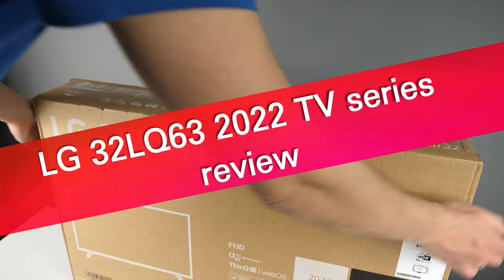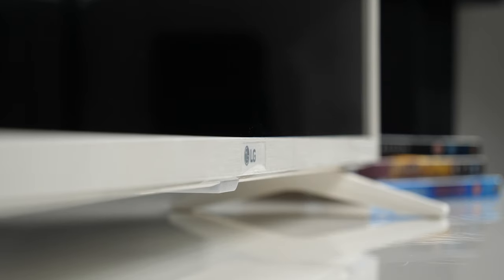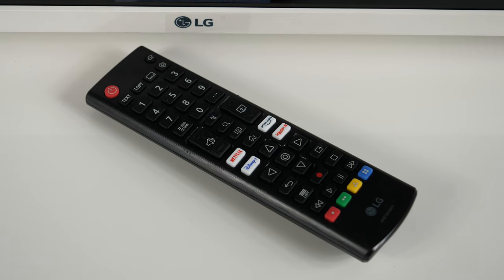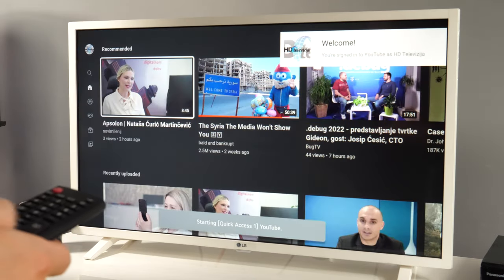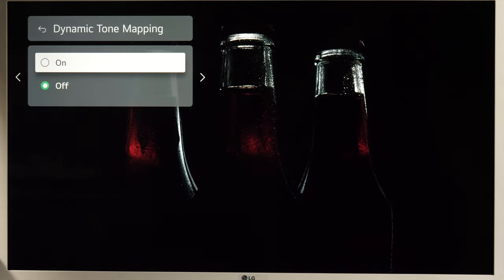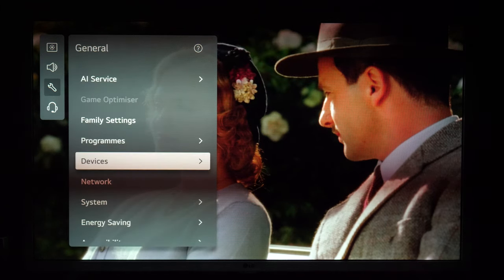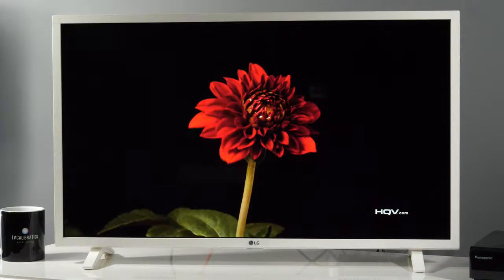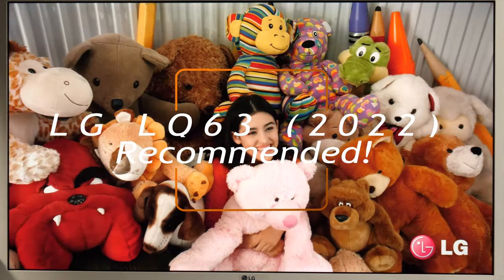LG 32LQ63 series 2022 Full HD TV with webOS review - a great entry level TV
In this video I'm reviewing LG's entry level model from LQ63 series - model 32LQ63806LC.

Main features:
Full HD screen,
alpha5 Gen 5 AI processor,
HDR10/HLG support
ThinQ AI, webOS 22
HDMI, USB, Wi-Fi, Bluetooth
Miracast, Airplay2

Buy TVs on Amazon (ComissionsEarned)